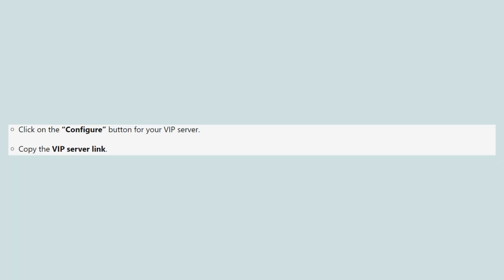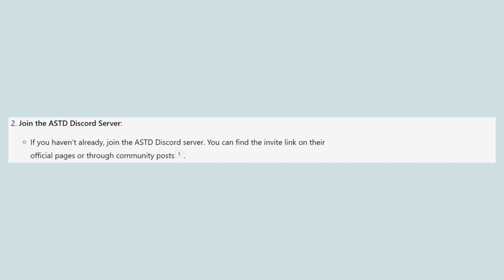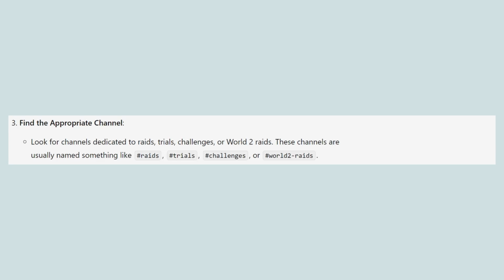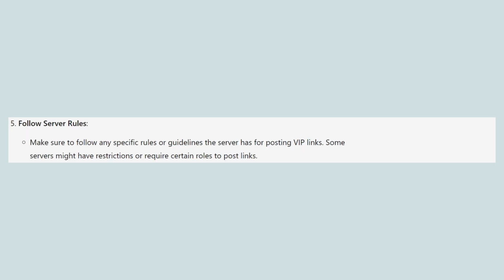UPDATED 2024! How to Send VIP Links in Astd Discord Server